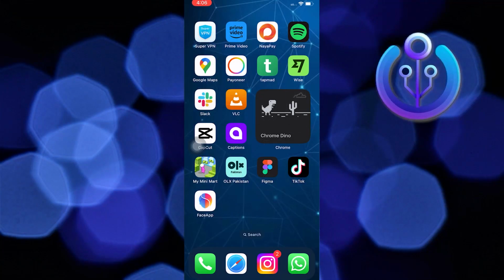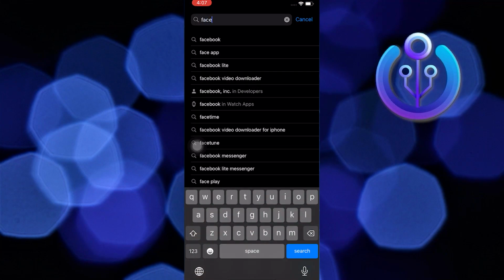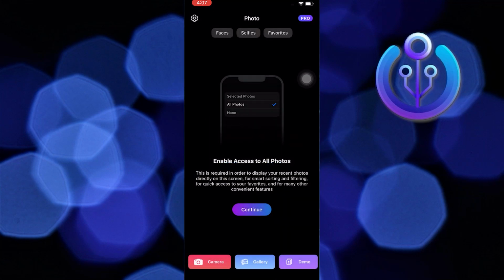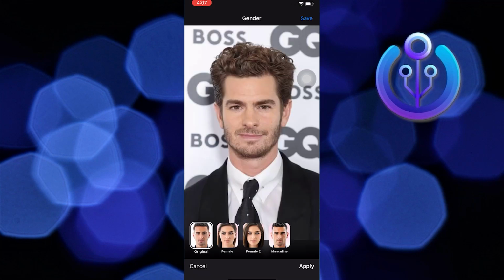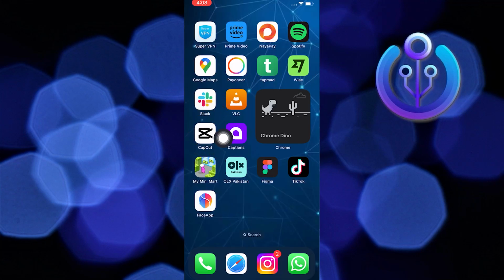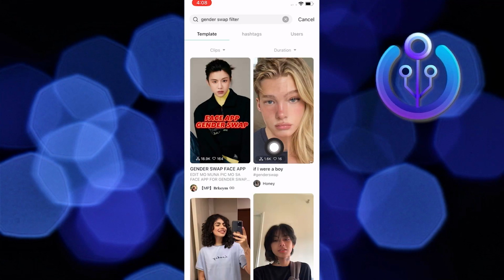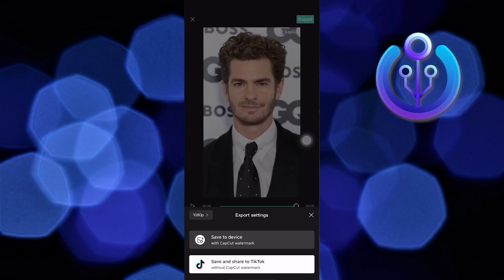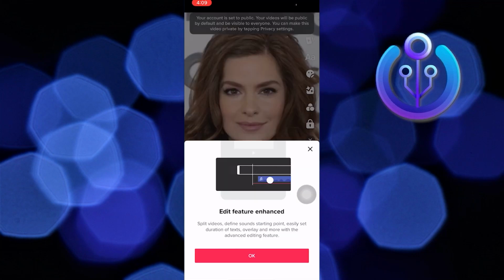How To Do Gender Swap Filter On Tiktok (QUICK)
In this tutorial, you will learn How To Do Gender Swap Filter On Tiktok in easy steps by following this super helpful tutorial to get a solution to your problem!!